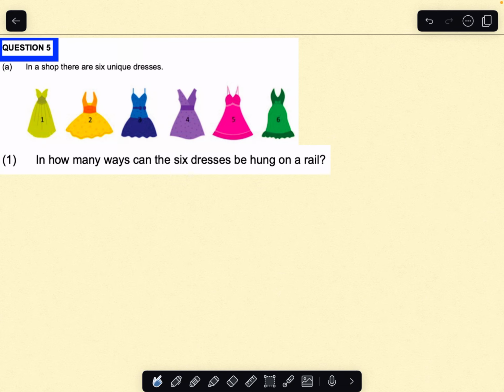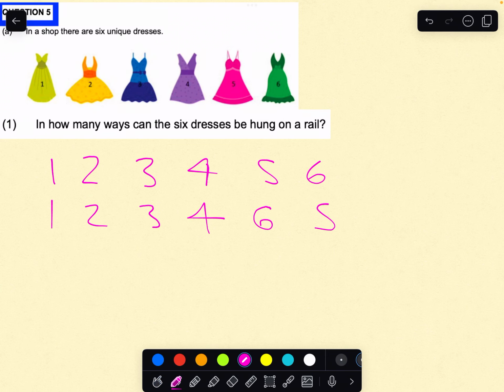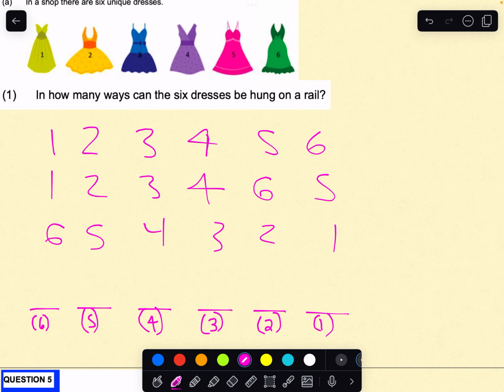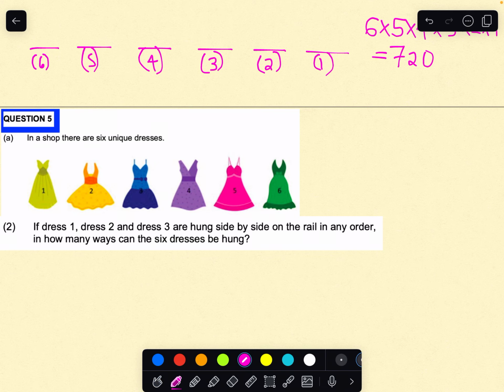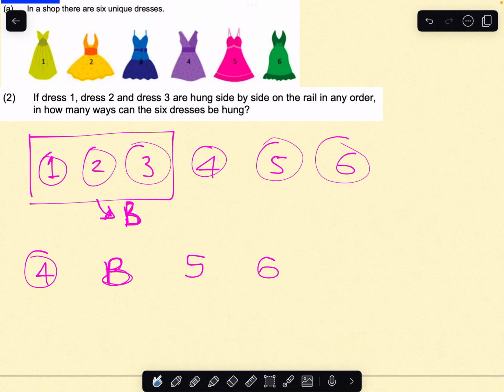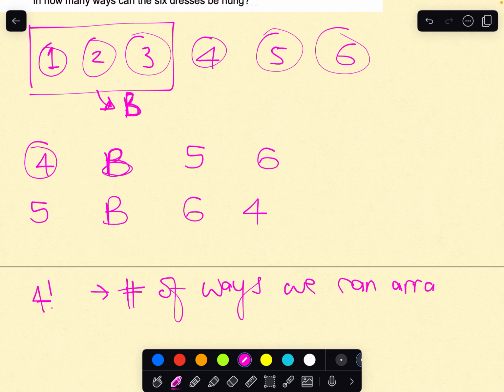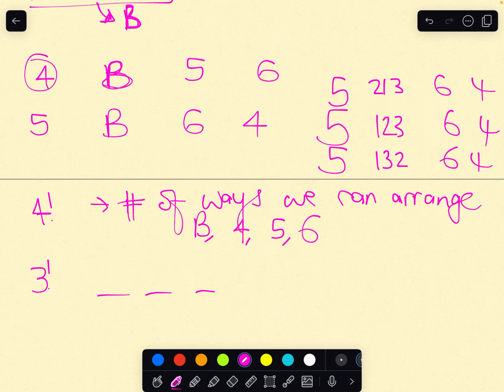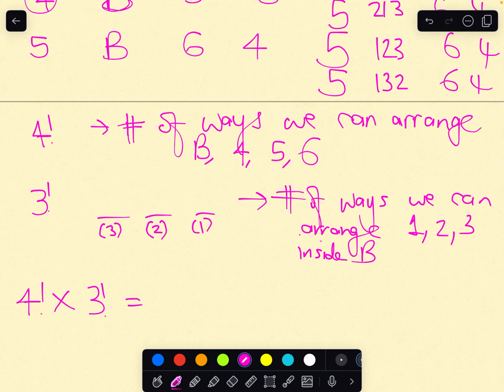IEB May 2024 Paper 1, Question 5a [Grade 12 Mathematics] | Probability - Counting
First up we figure out how many ways we can arrange 6 dresses, and then the next question asks us to add a constraint to the arrangements.